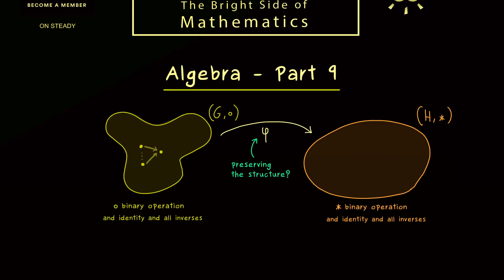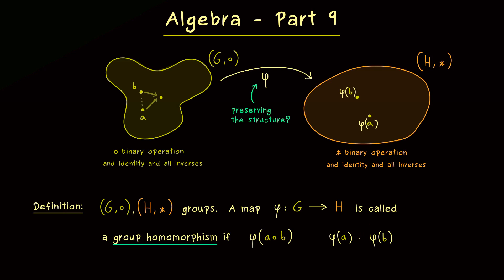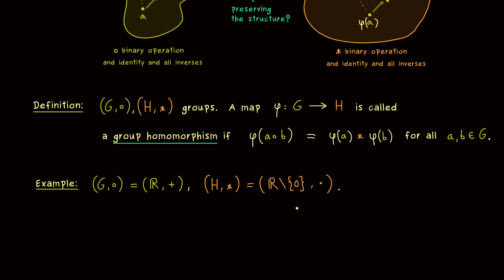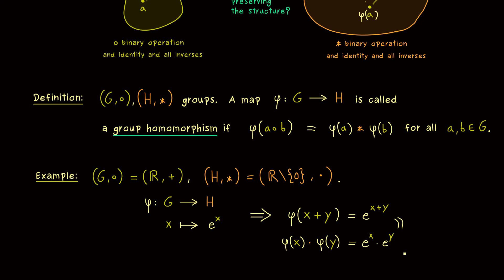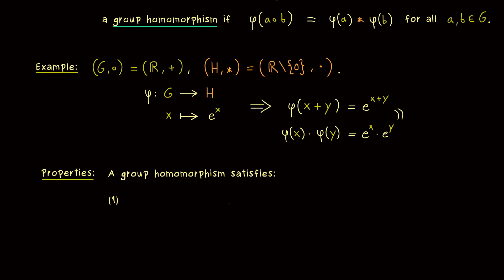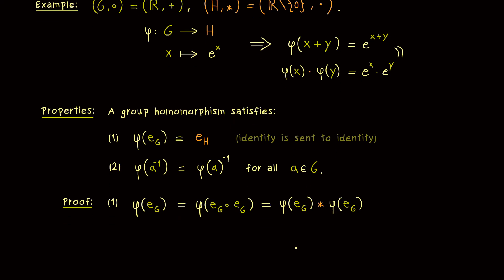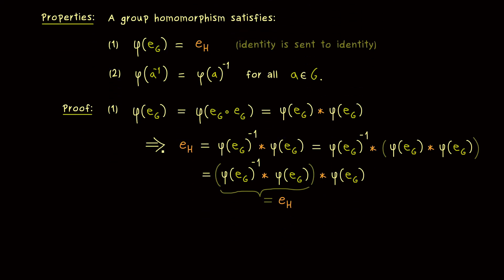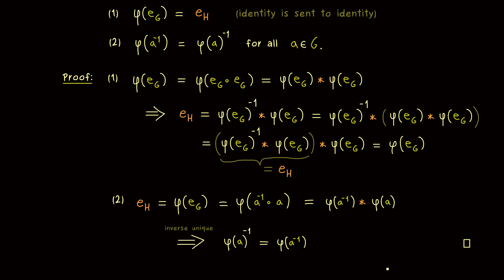Algebra 9 | Group Homomorphisms [dark version]